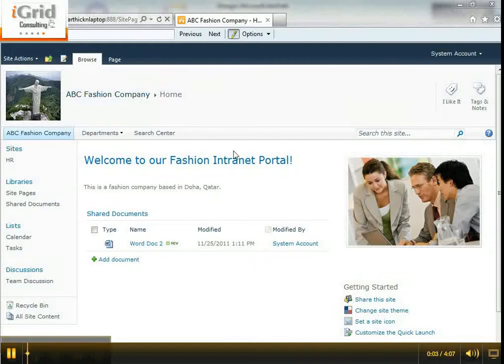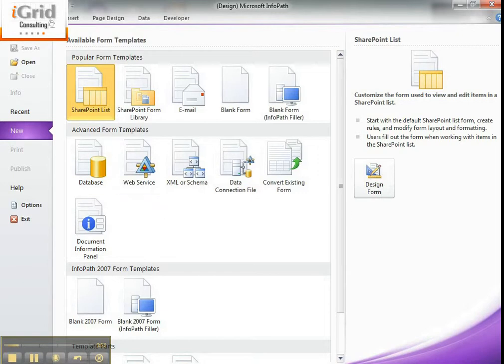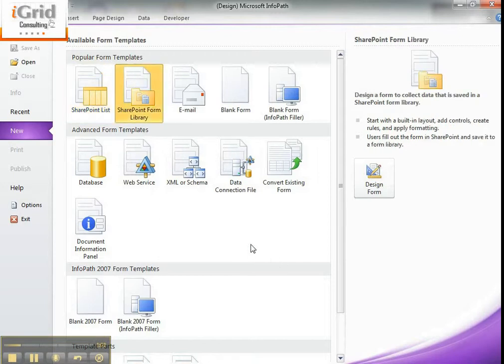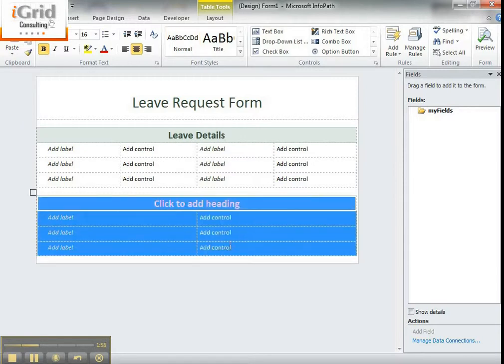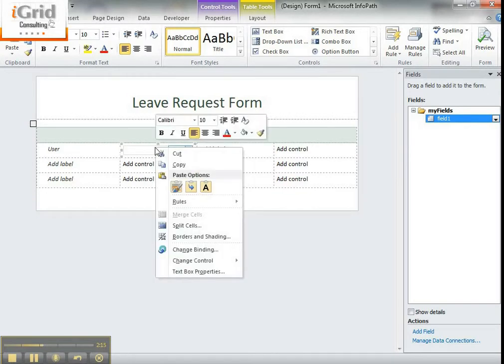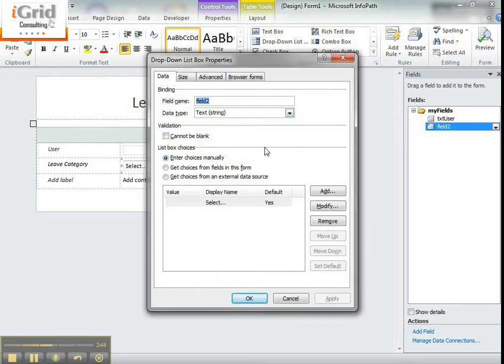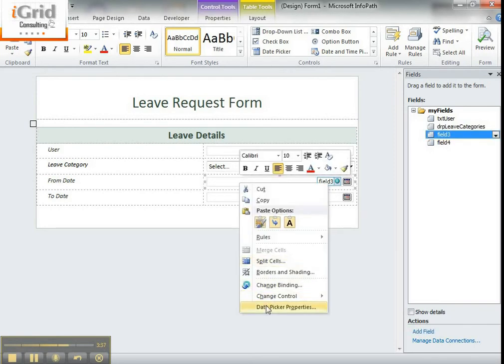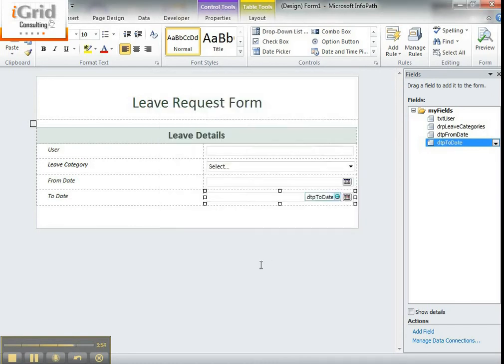33- SharePoint 2010 - InfoPath Forms in Forms Library 1